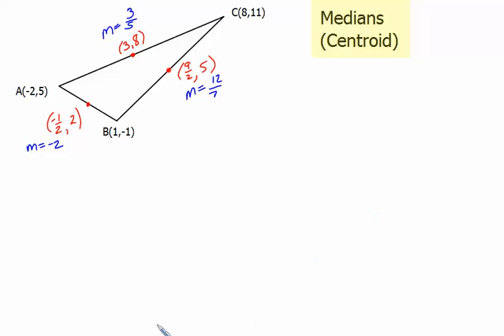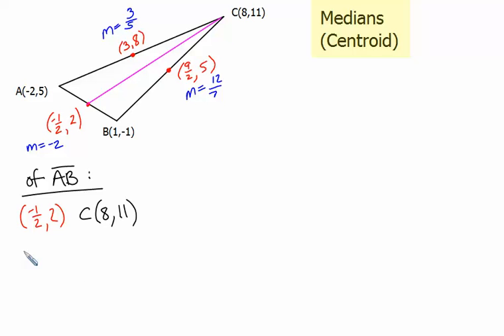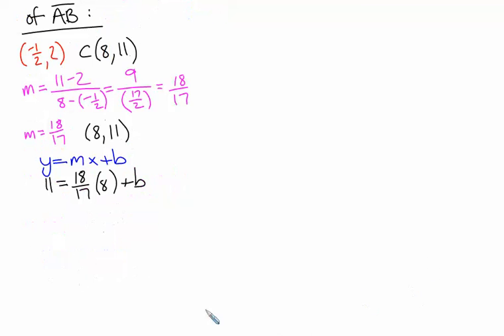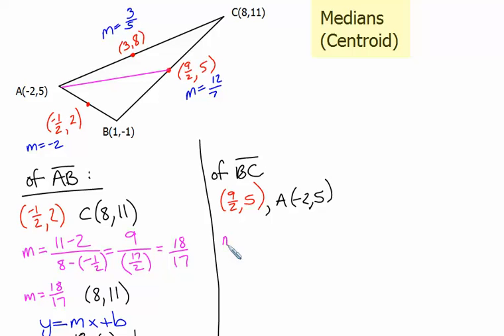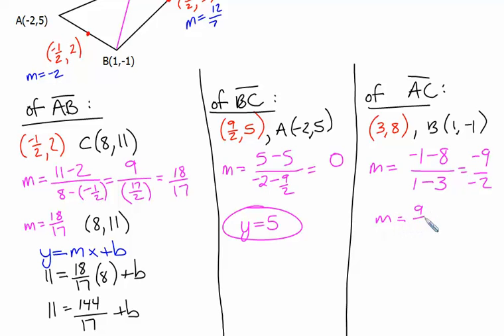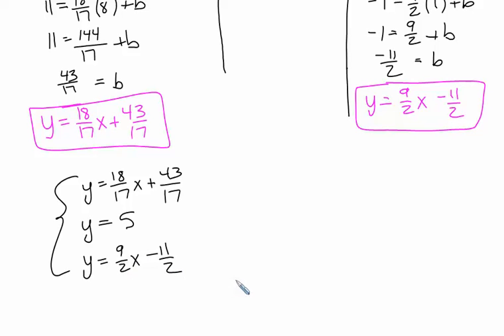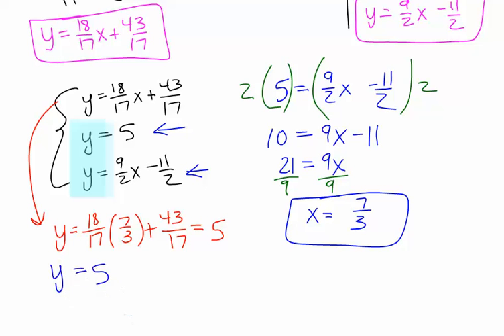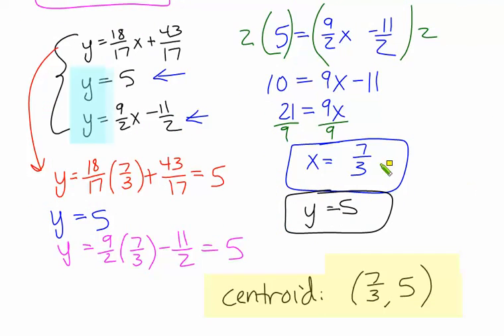Centroid (Medians) Algebra